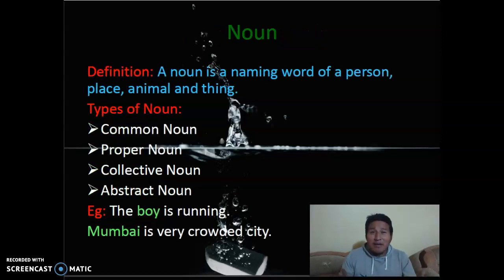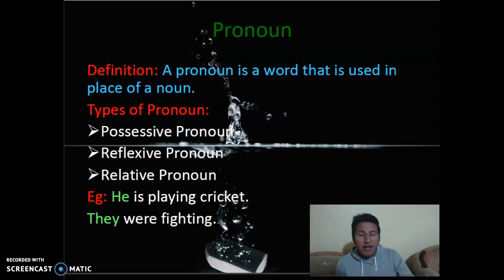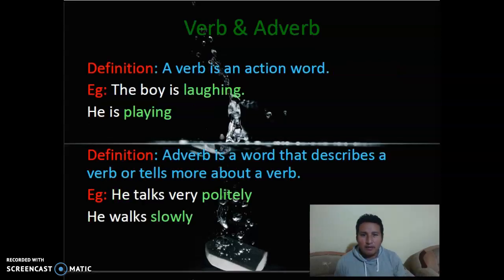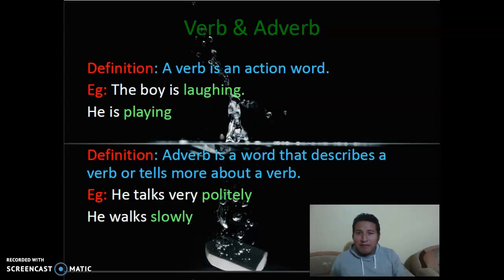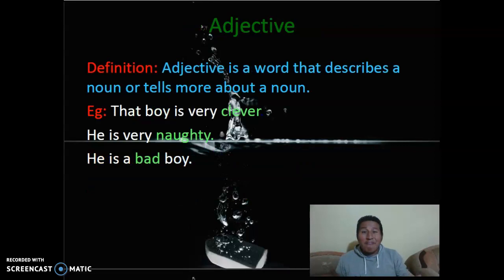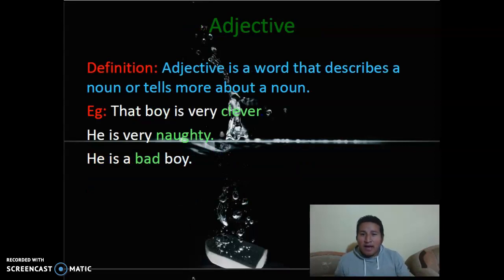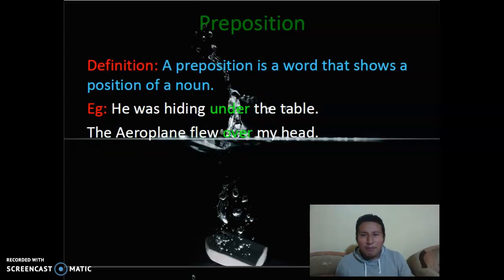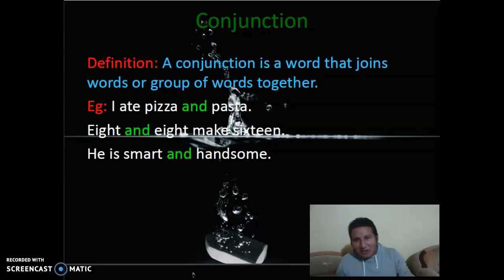Parts of Speech